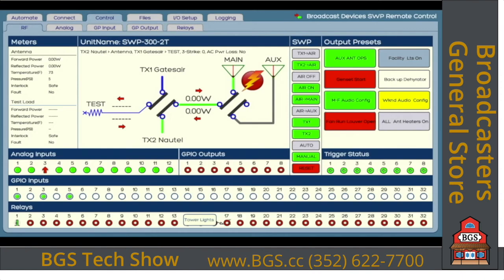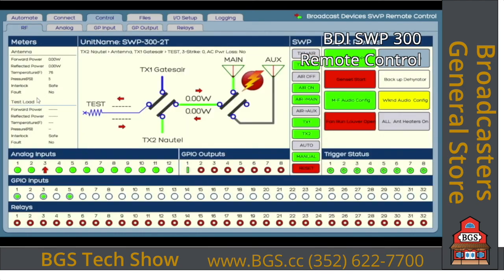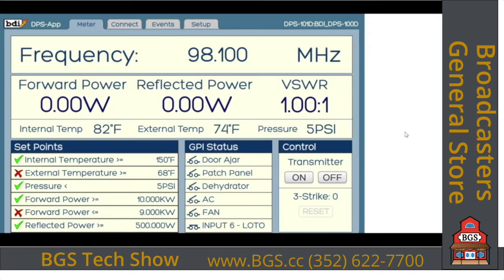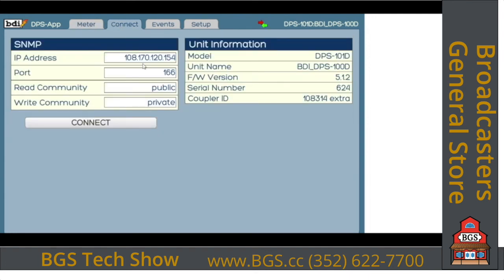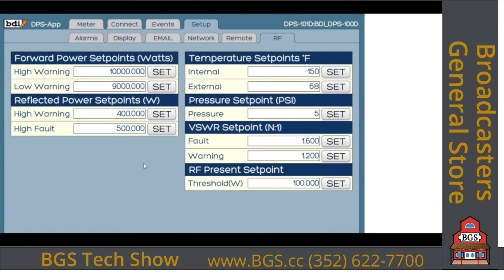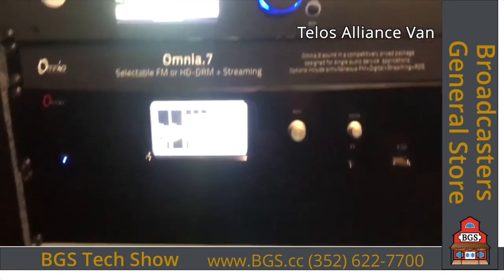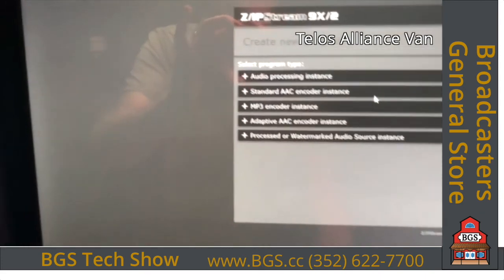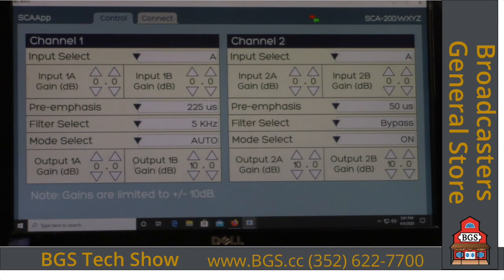Broadcasters General Store Webinar May 19, 2020